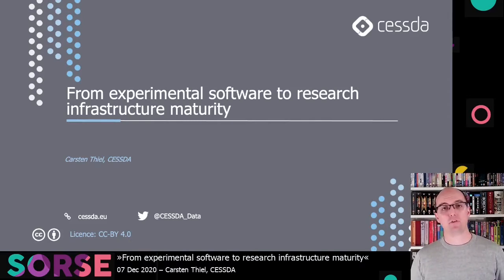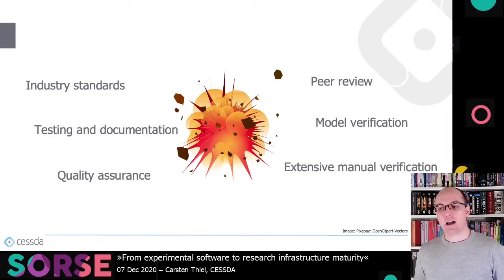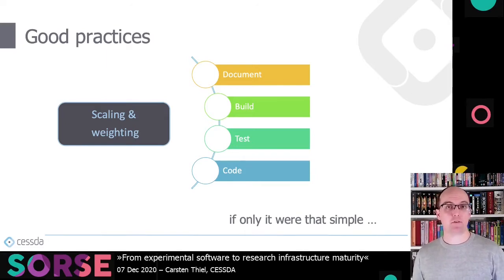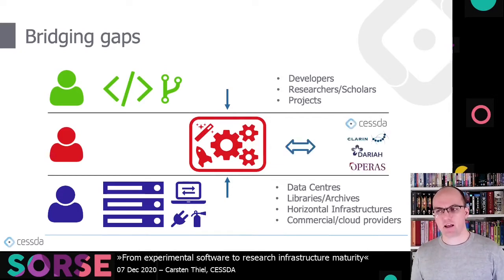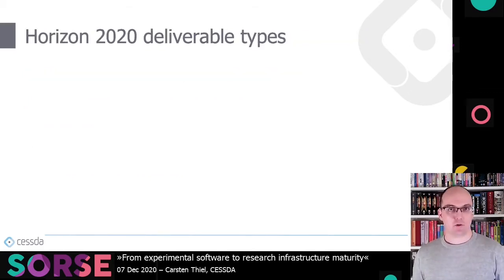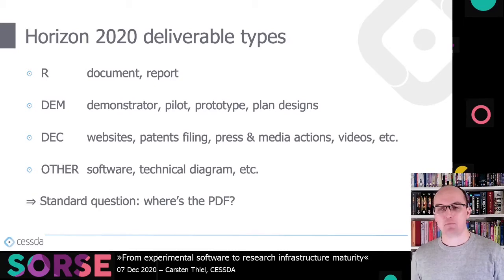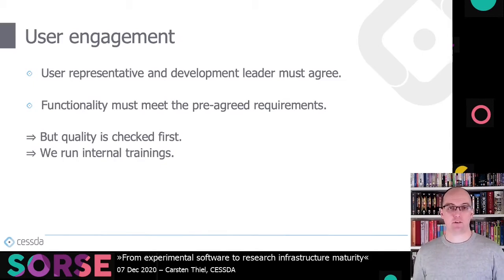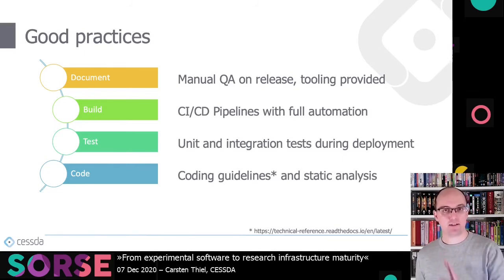SORSE - From experimental software to research infrastructure maturity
Carsten Thiel,

CESSDA, Norway

The challenges facing research software development are manifold and have long been a major topic at RSE conferences.

In the context of the covid-19 pandemic, debates about the use or rather re-use of research software for real word applications – with life-or-death implications – have occurred in broader contexts than RSE conferences. The discussions confirm what has long been known: sustaining software for long term use requires continued commitment and investment in quality and practices, see e.g. Report on the Workshop on Sustainable Software Sustainability 2019 (WOSSS19).

With the European Commission’s plan for a European Open Science Cloud (EOSC), foundations are being laid to build an ecosystem to enable digital research. One of the core requirements for offering a service in EOSC will be its technical maturity – it must reach an 8 on the 9-step Technology Readiness Level scale, designed by NASA to assess its technology’s space readiness.

In this talk I will explain what we at CESSDA, the Consortium of European Social Science Data Archives, do to ensure our technology is designed to build services that meet these maturity requirements. Starting from guidelines and agreement on best practices, automation plays an important role for quality analysis and testing and also provides evidence of this. Investing in the long term objective of sustainability for our cloud native infrastructure plays a fundamental part. At the core, we define repeated software releases – not just one-off demonstrators – with strict quality requirements as the fundamental deliverables that we can later turn into mature services we can reliably provide to our users.

We will show how our model can serve as a blueprint for EOSC and for moving from experimental code to infrastructure that is mature enough to serve its purpose in times of crisis.